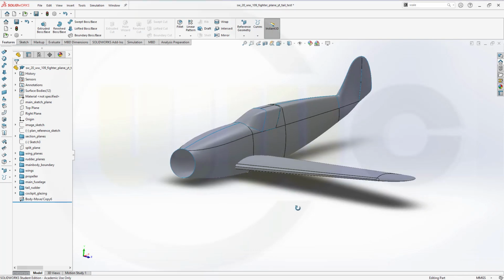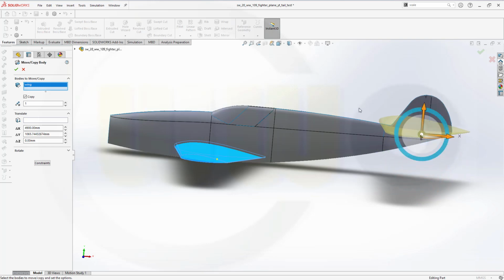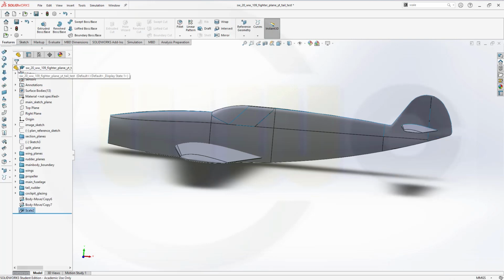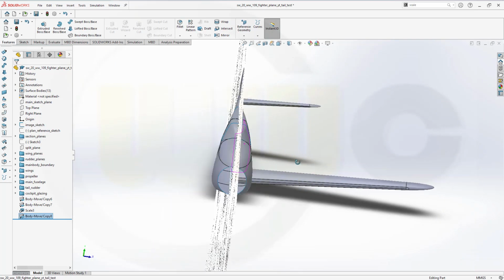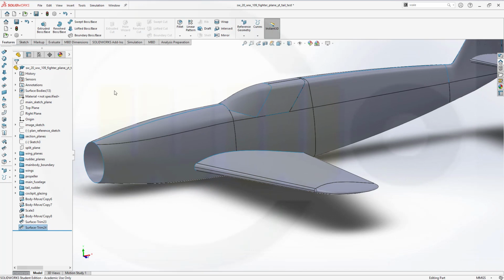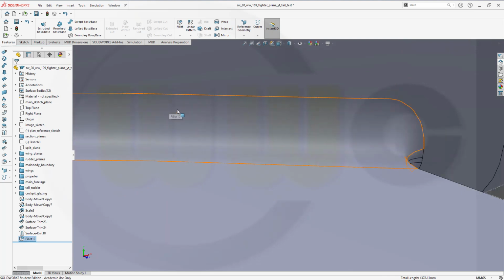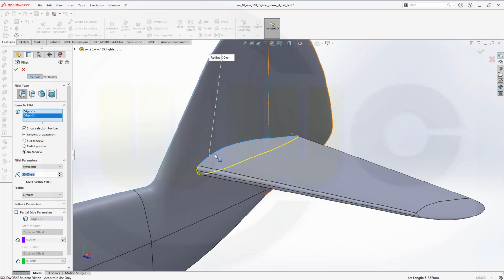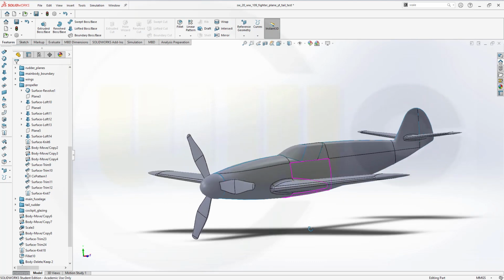WW-109 Fighter Plane - Part 7 - Final - SolidWorks 2020 Training - Surfaces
To save time, I´ve scaled the wings down and used them as height rudder, enjoy!

Siemens NX
Surface Modelling / Flächenkonstruktion
SolidWorks
New and updated Part Design Training
Onshape
Drafting / Zeichnungen